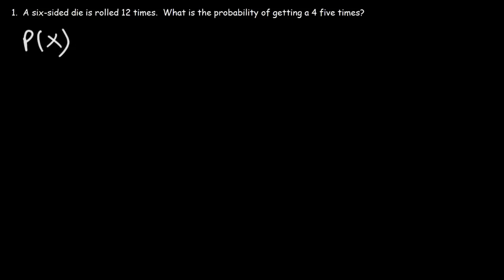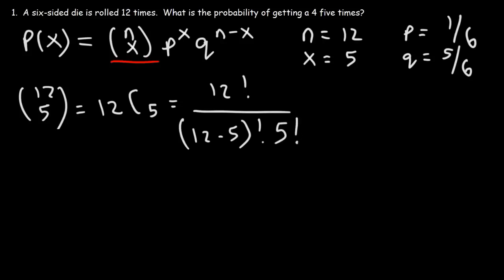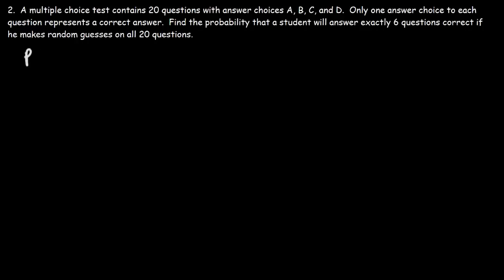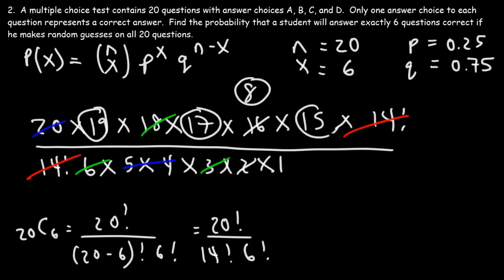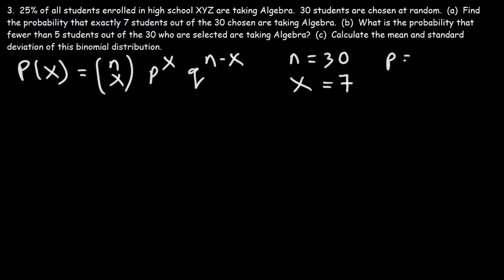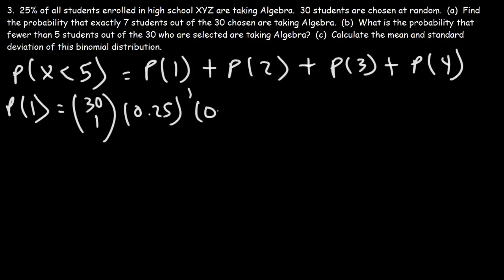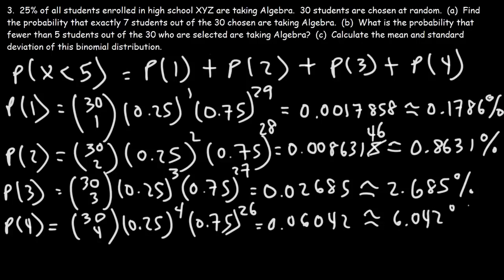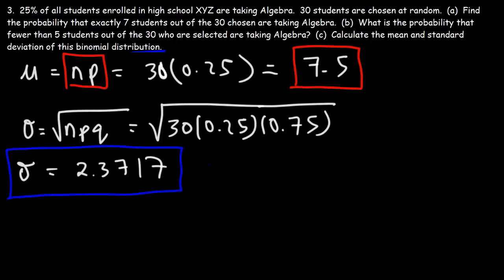ITEC FAYOUM 31 Finding The Probability of a Binomial Distribution Plus Mean & Standard Deviation